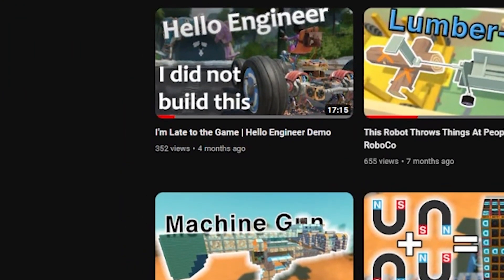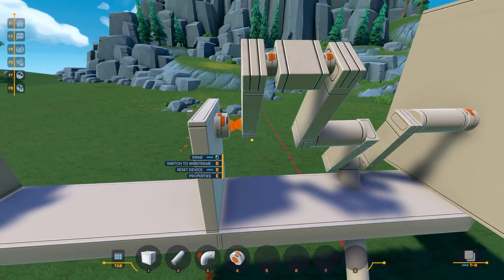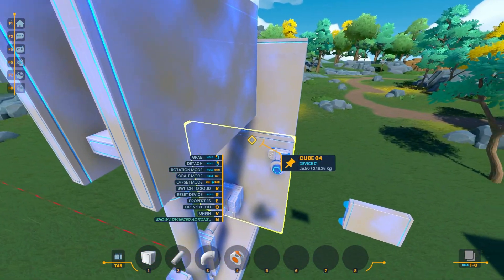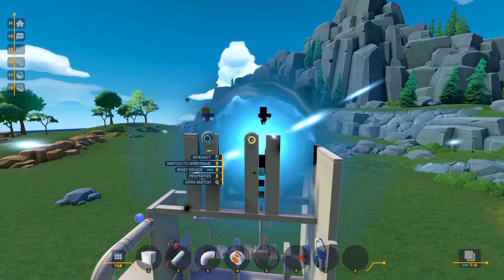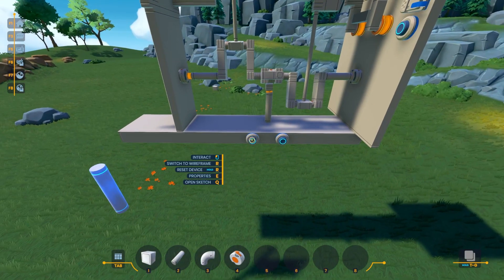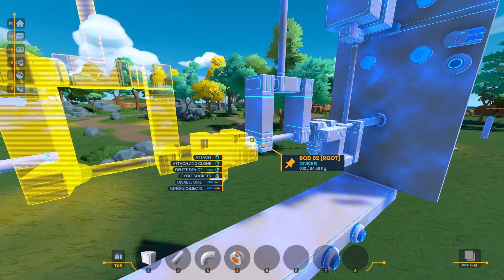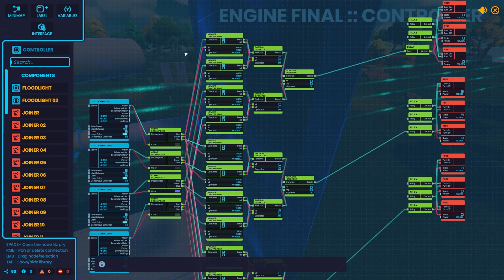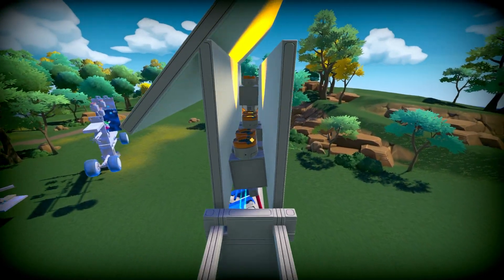Making a Powerful 3 Cylinder Engine | Plasma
Quite happy with this one!